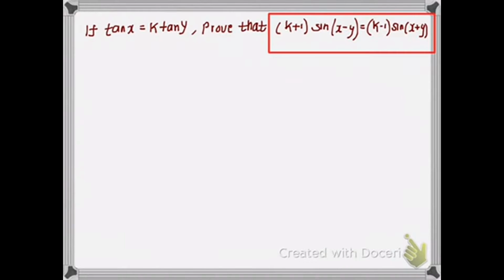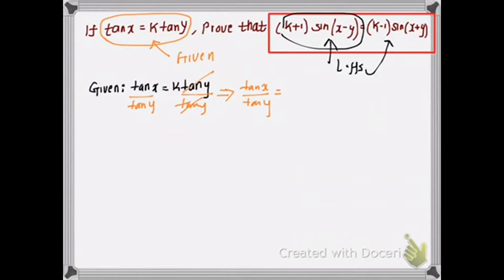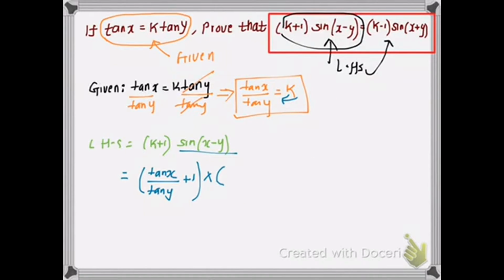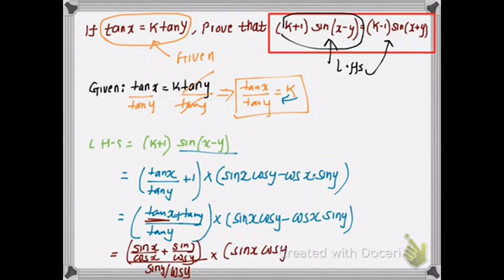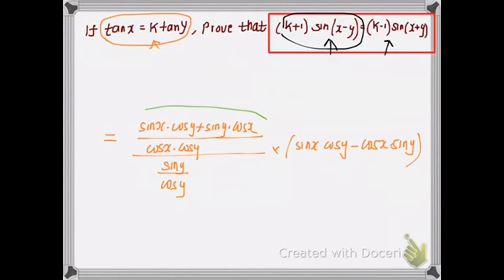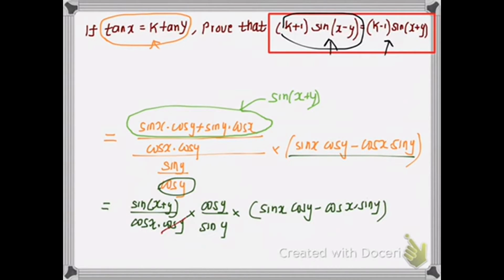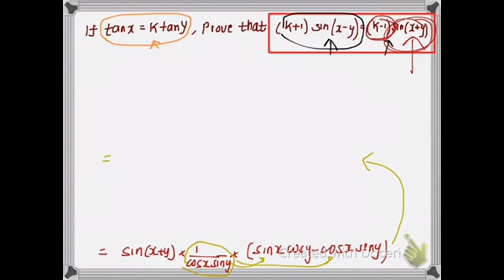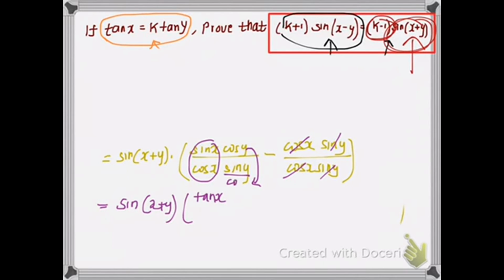Easy method for solving trigonometry multiple angle proof questions type-11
Tutorial made easy for solving trigonometry proof questions related to multiple angle for grade 10